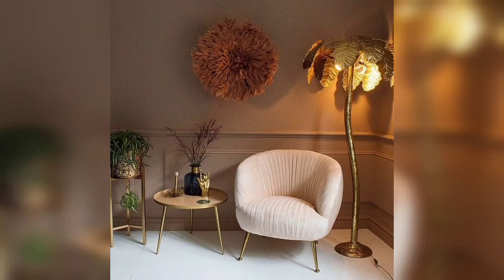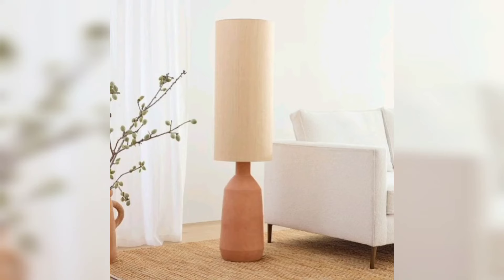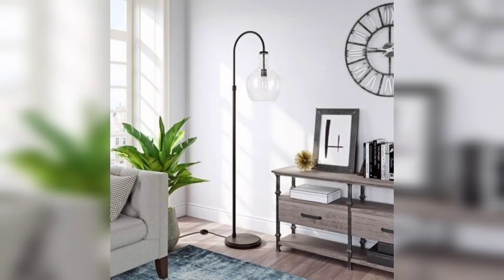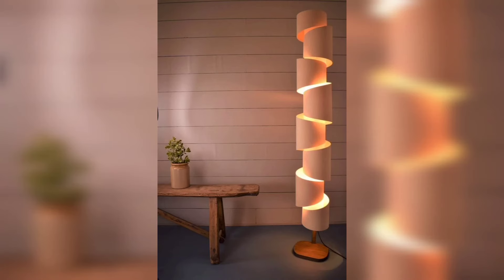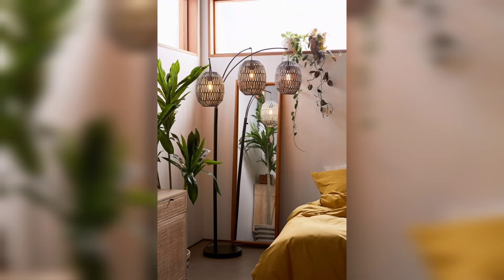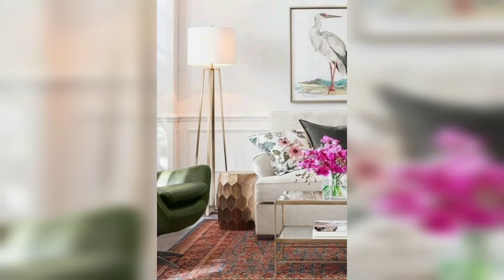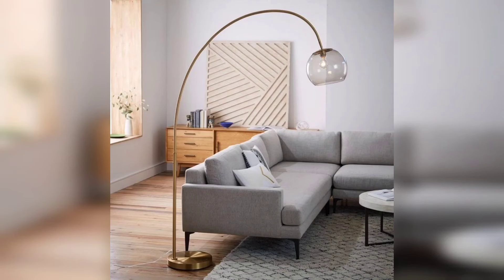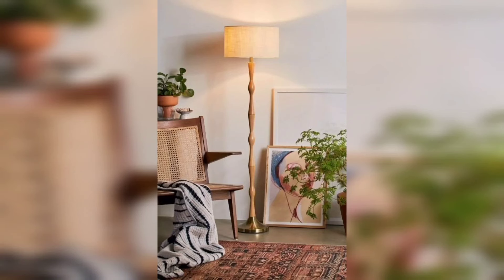Aesthetic living room floor lamp decoration ideas